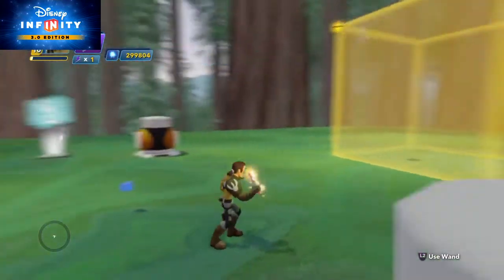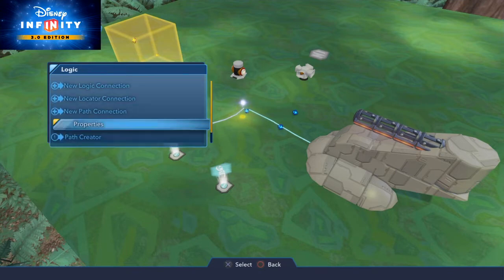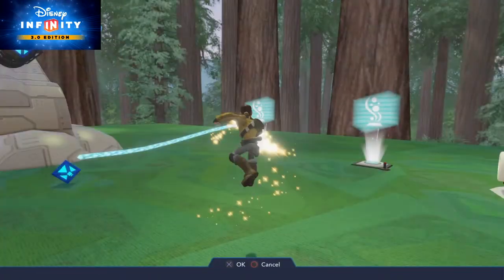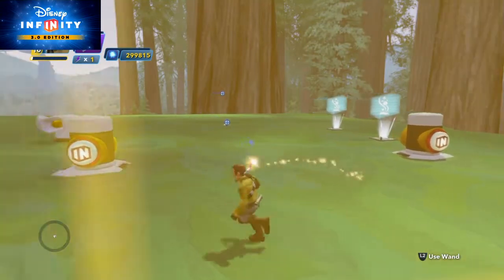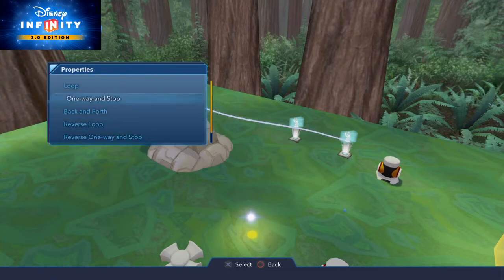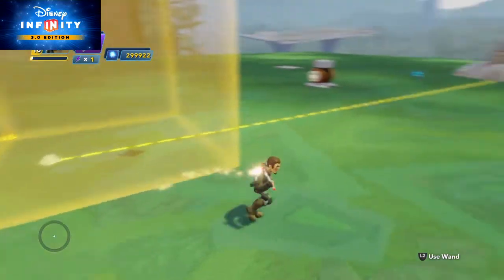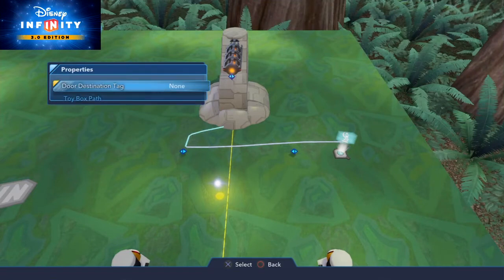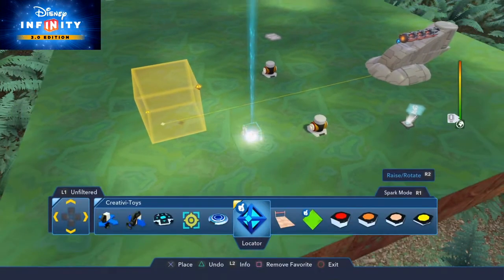Clone Tank Firing Logic*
How to make your clone Tank fire, explode and move.